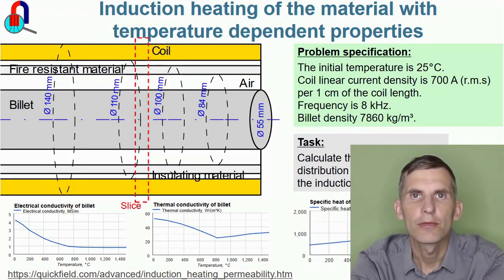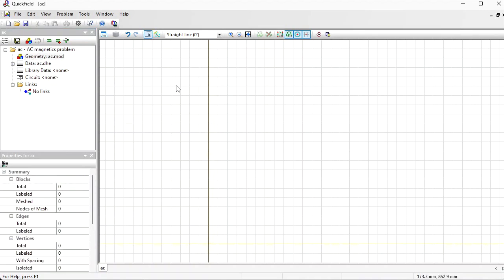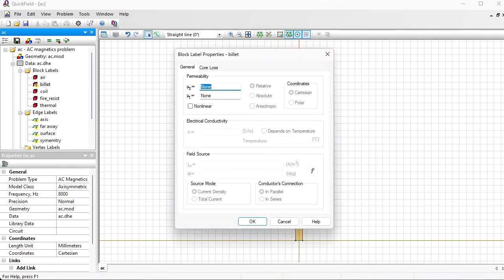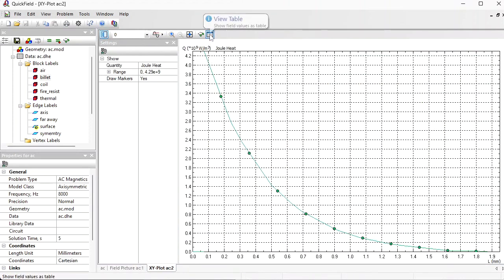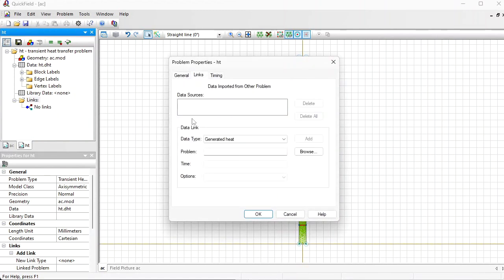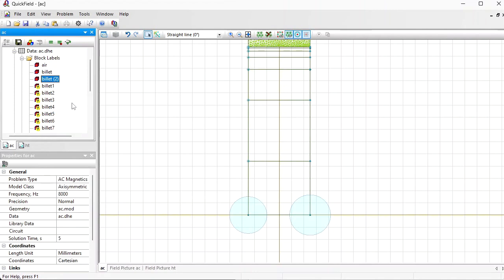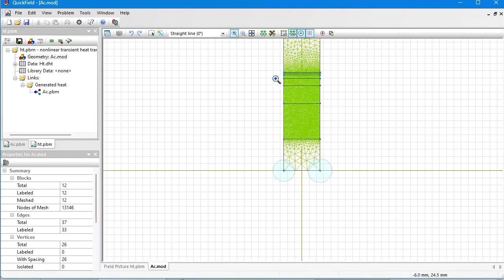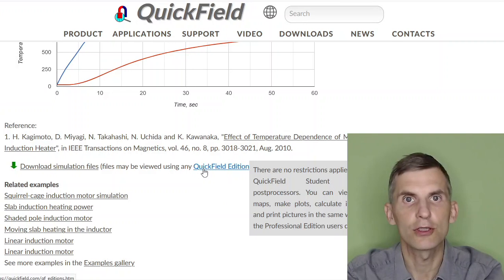Induction heating of the material with temperature dependent properties. QuickField FEA example.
A steel billet is heated in the inductor. Electromagnetic and thermal properties of the billet are highly dependent on the temperature.

 QuickField simulation of the electromagnetic and thermal processes is performed using the specially developed script which automates the multiphysics coupling with temperature-adjusted material properties.